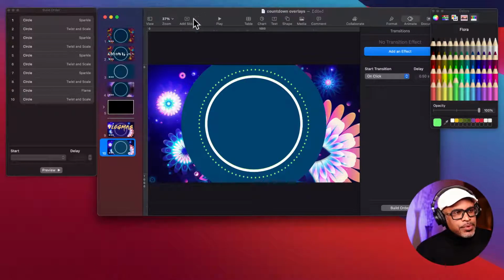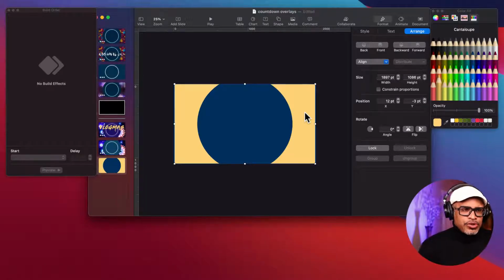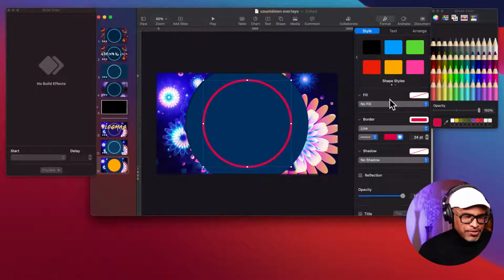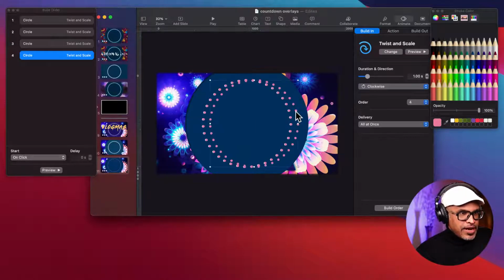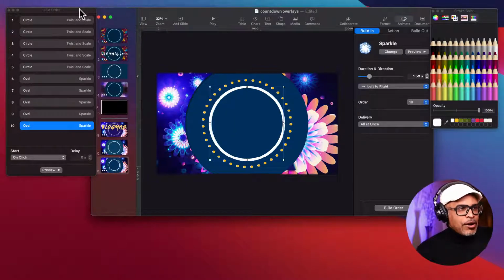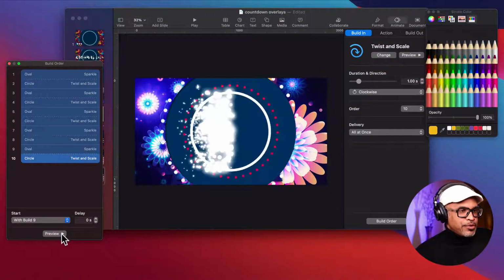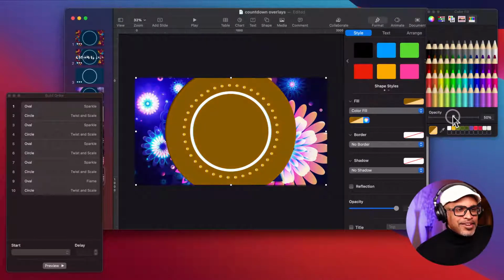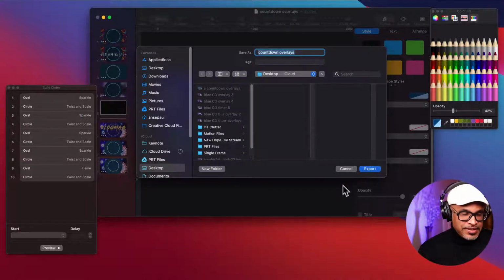VLOGMAS 2020 DAY 3 - TECH EDITION: Create Livestream Countdown Timers With Ecamm & Keynote - Part 2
Dont worry if you missed Part 1. This video covers the whole process from start to finish.  Hope it helps.  Drop any questions you may have in the comment section.  If you don't feel like going through the hassle of making one on your own, and you'd like for me to make a custom countdown timer branded for your stream, let me know in the comments and I'll send you information on how we can make that happen!

Learn more about Video Graphics with the gentleman I learned this from, Bradley Vinson here at Bradley Teaches